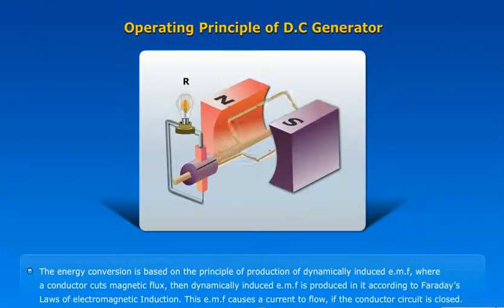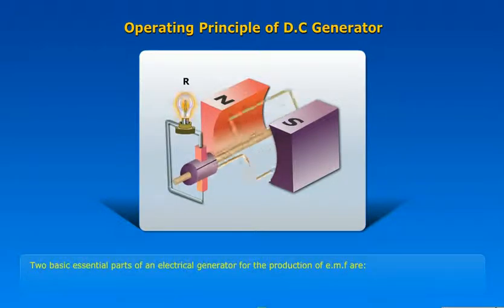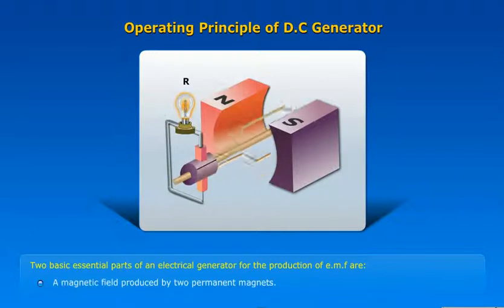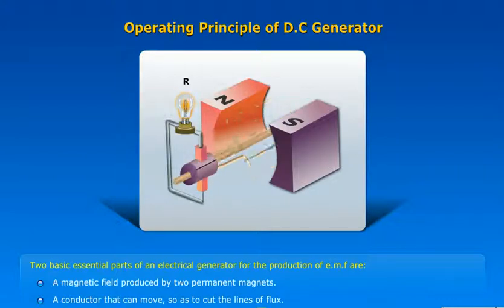operating principle of dc generator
hear learn about operating principle of dc generator